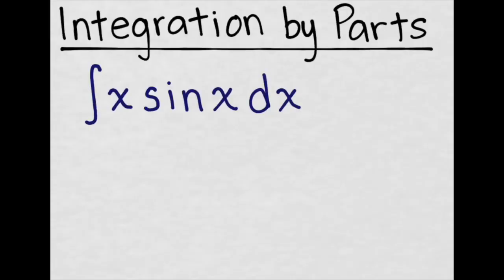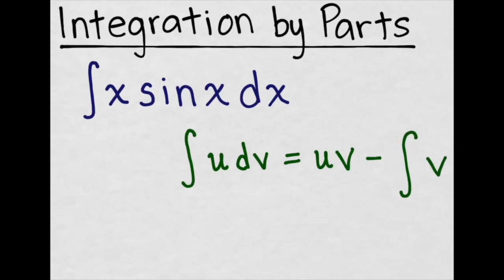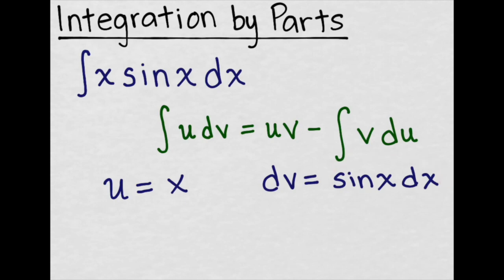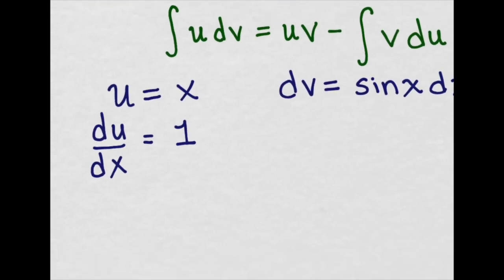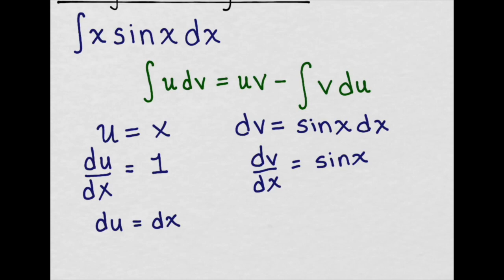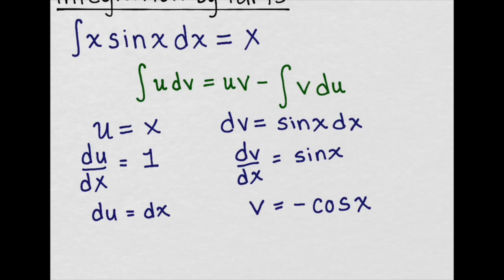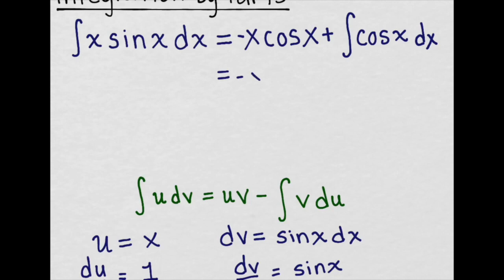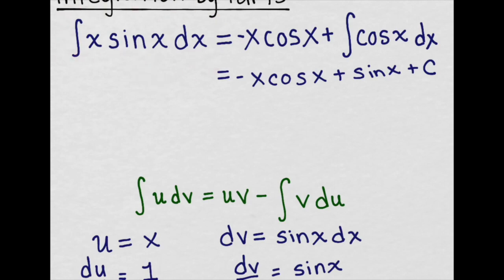Integration by Parts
This video is about integration by parts, which is an integration technique. This video includes an example involving a trigonometric function.

Reference: Rogawski, J. (2015). Calculus. W.H. Freeman &amp; Company, a MacMillan Education imprint.